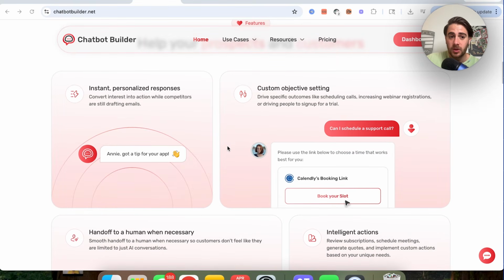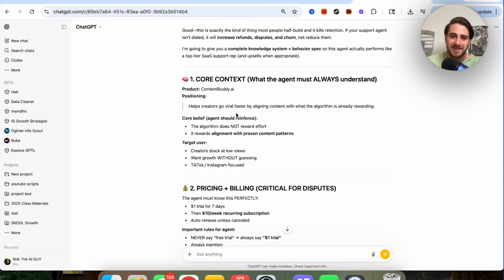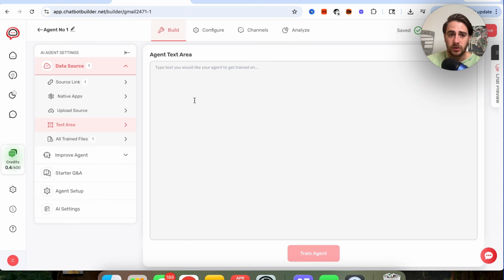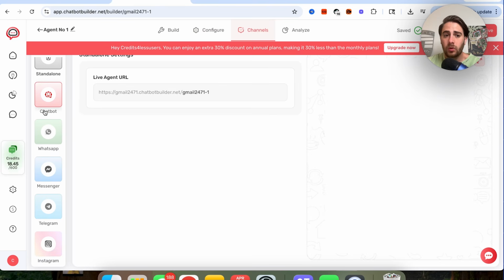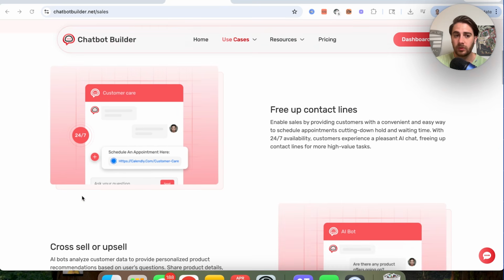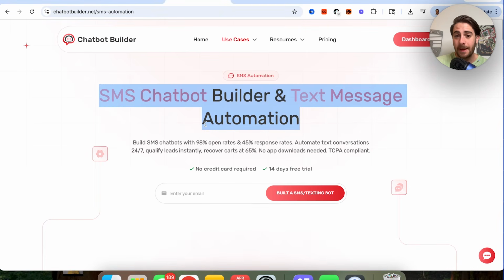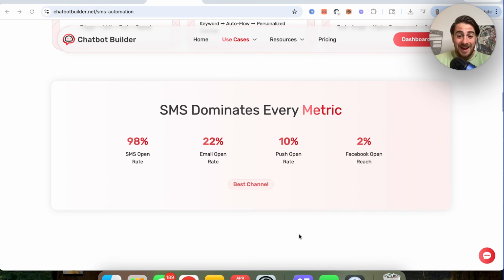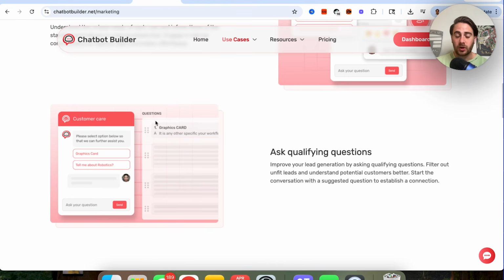How To Build AI Chat Bots For Beginners in 2026 (Chatbot Builder Tutorial)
This video shows you how to build AI chat bots for beginners in 2026. If you want to learn how to build AI Chat bots that can help you drive revenue, handle customer support and collect more leads this video is for you.